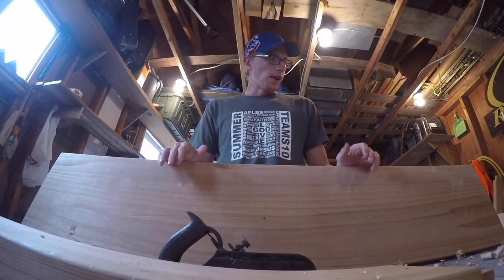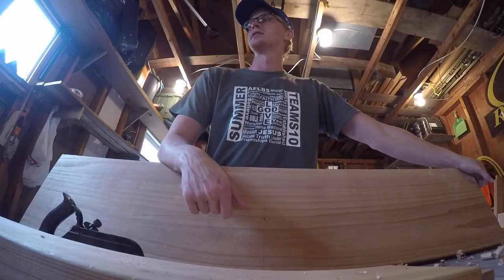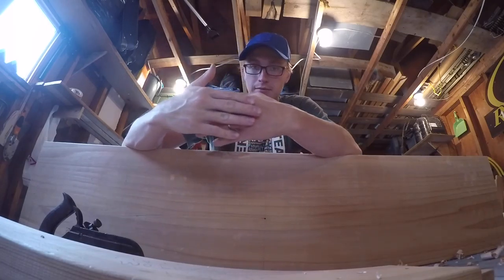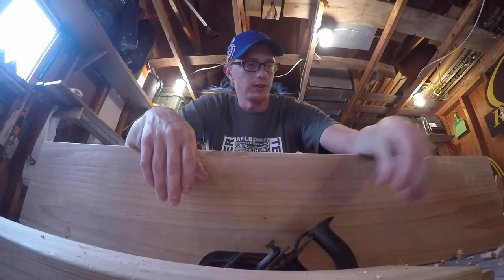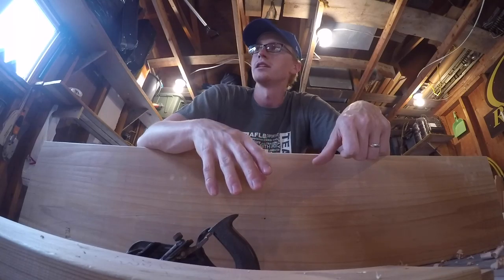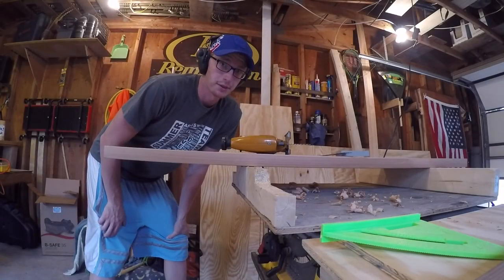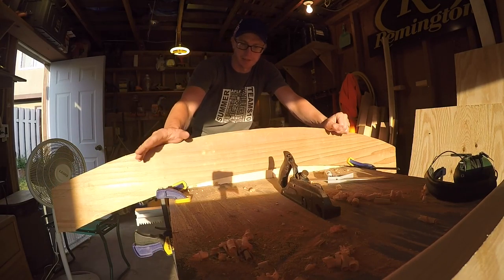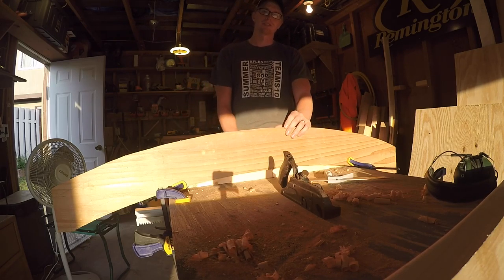Baby Crib Build Part 6: Handcrafting the Arch Part 1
This time on The Outdoor Tinkerer, I cut out the arch for the back of the crib and sand it down. It's more difficult than you would think.